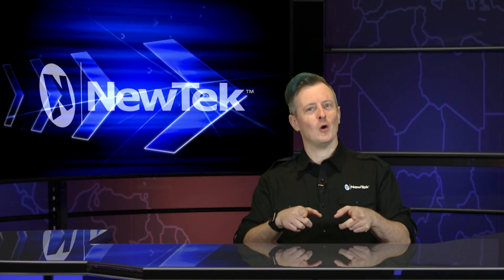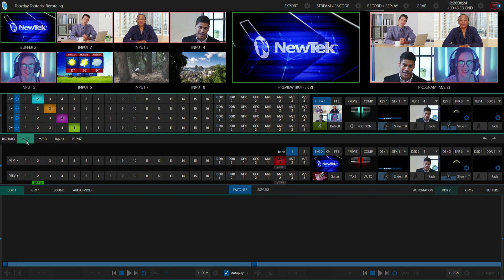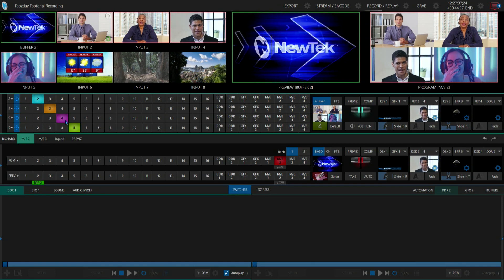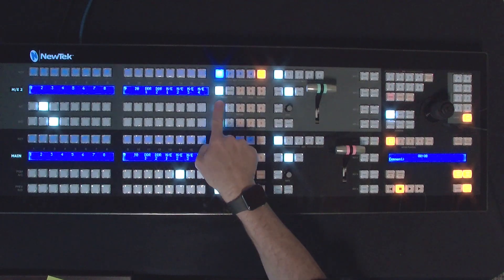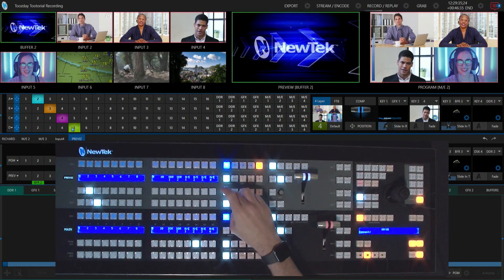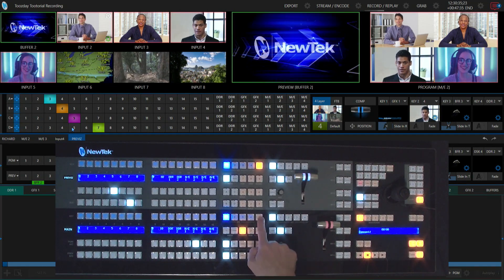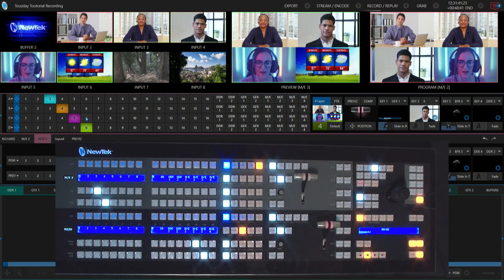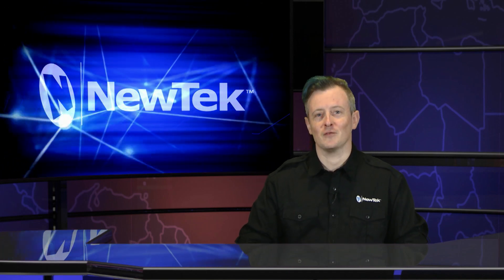How to Control Previz with a Control Panel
In this episode, we show you how to control the Previz with a control panel. Previz allows you to previsualize a composition and then copy them back to the original M/E (or Switcher) or a different one, giving you the freedom to create different setups without using up a mix effect or program switcher.